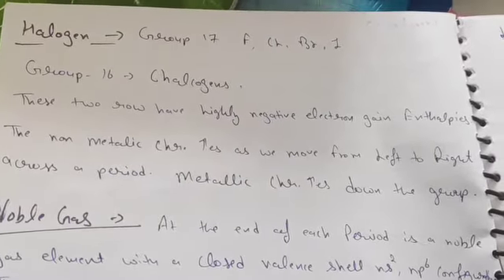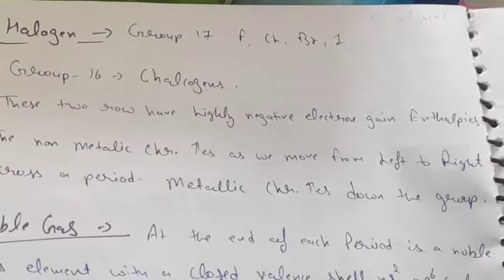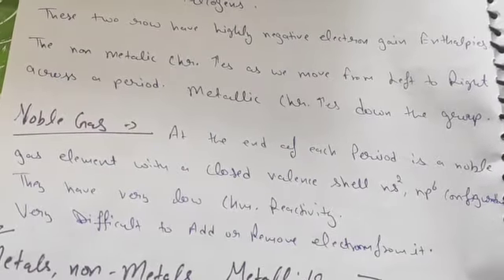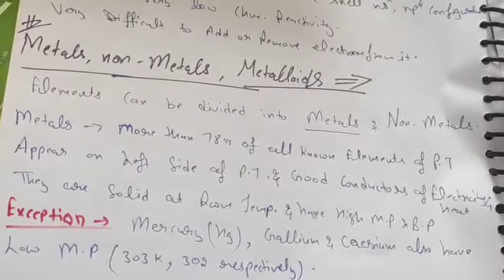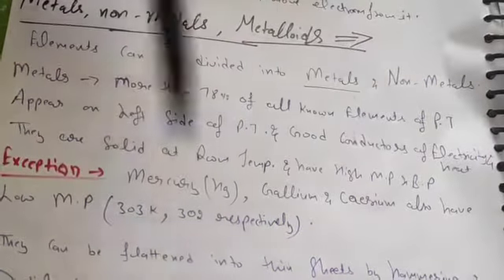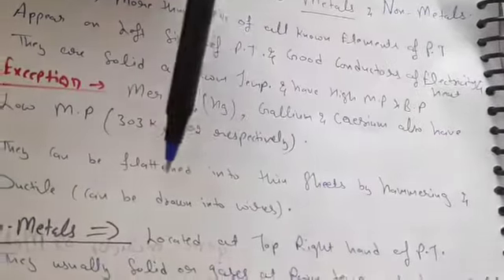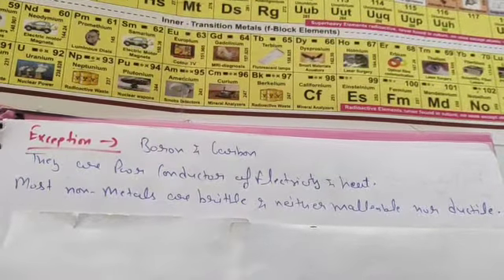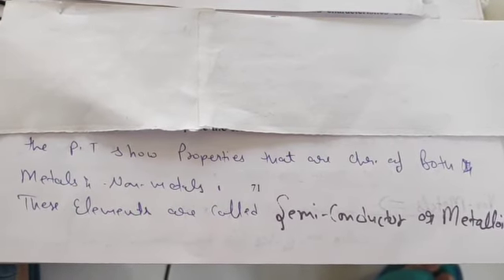Class-11th#Chemistry Unit -3 Classification of elements //Sonu kumar//Lecture-11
Class-11th
Chemistry
Unit -3 Classification of elements
Sonu kumar//Lecture-11